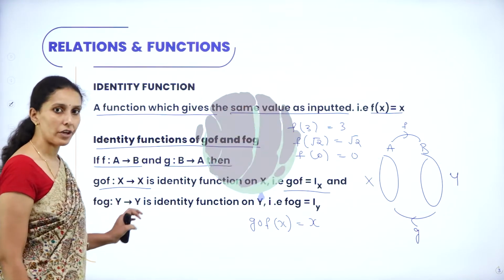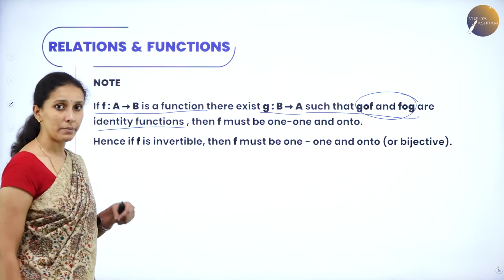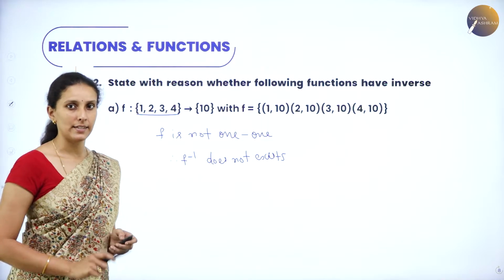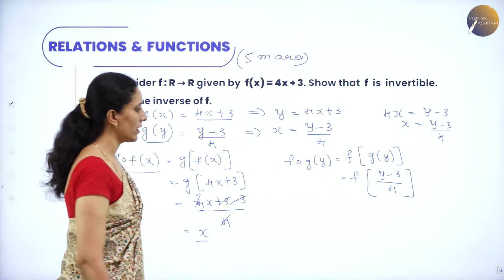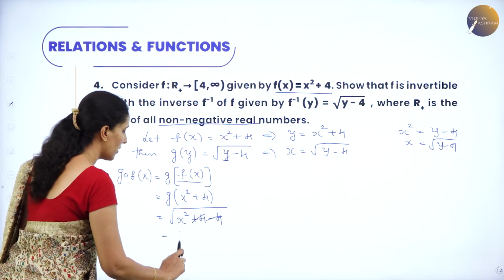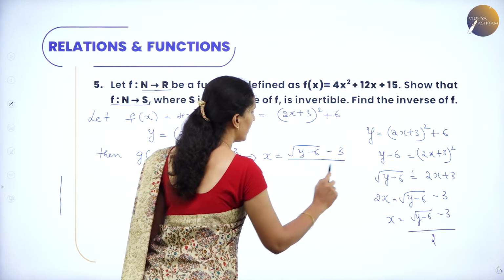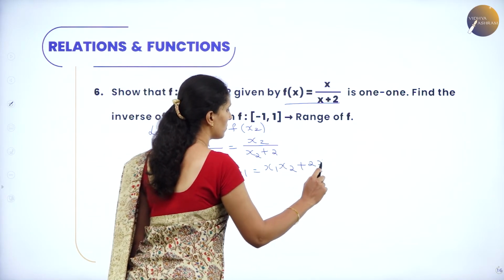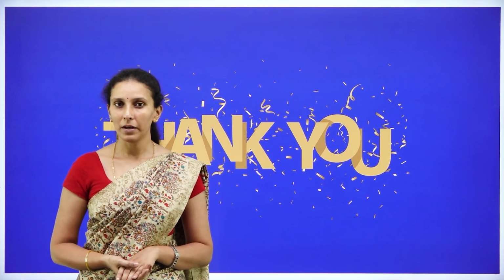DAY 05 | MATHEMATICS | II PUC | RELATIONS & FUNCTIONS | L5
Class : II PUC
Stream : COMMERCE
Subject :  MATHEMATICS
Chapter Name : RELATIONS & FUNCTIONS
Lecture : L5